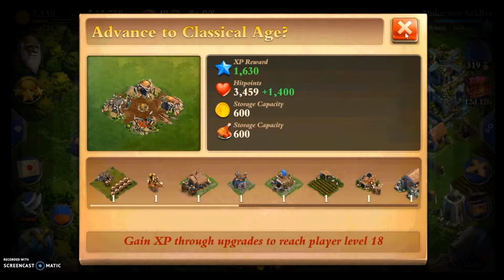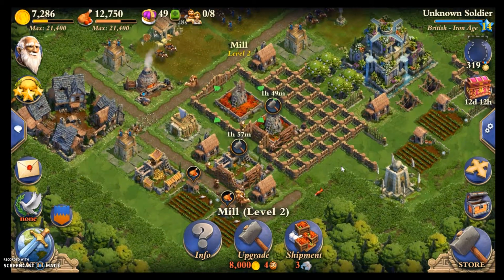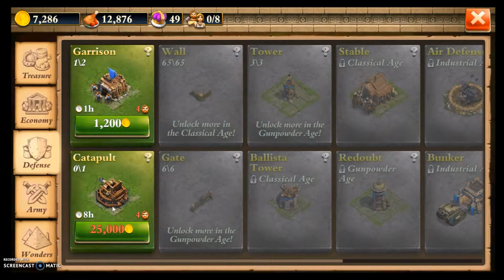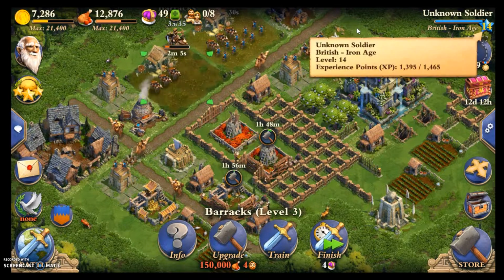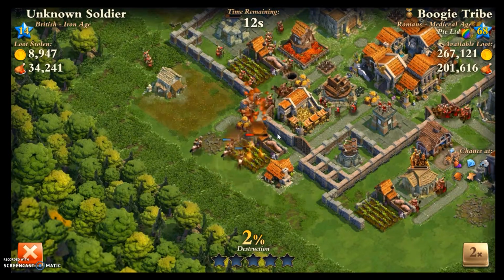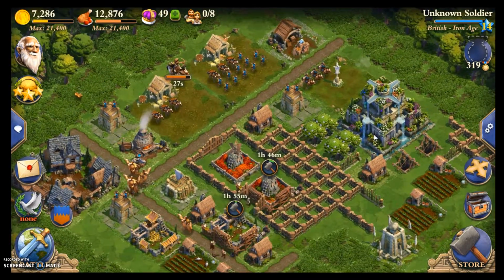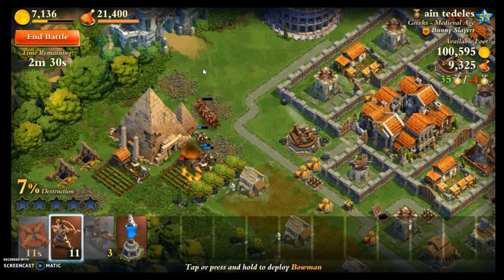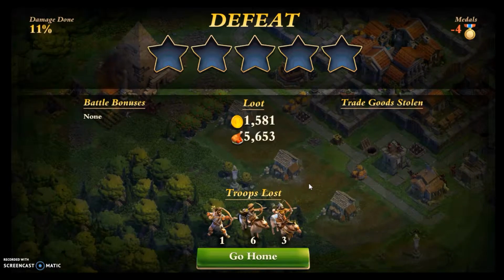Dominations #2 - Iron Age: Tips for looting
Beginnings of the Iron Age, tips on how to build your base and tips for looting.

U.S.